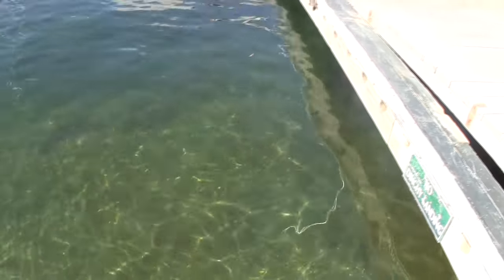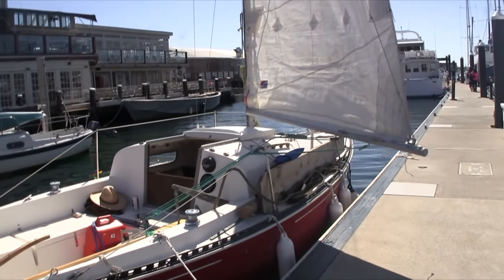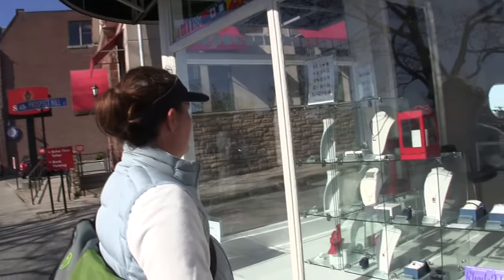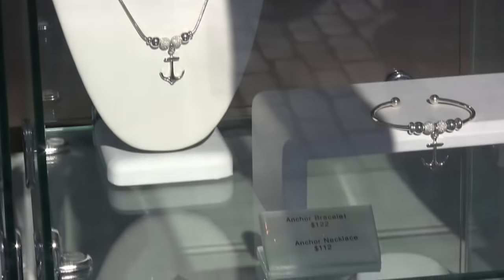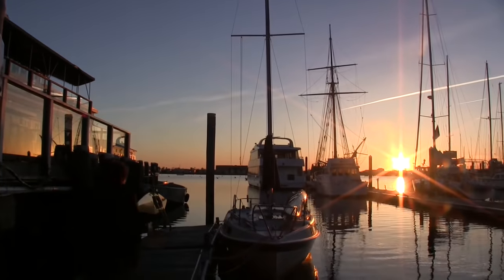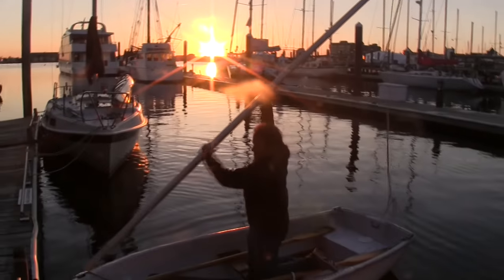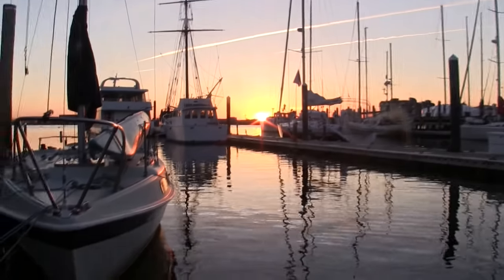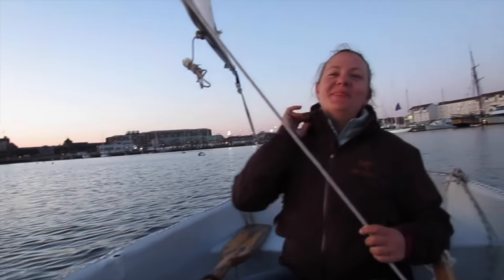For People of the Sea & Ash Breeze | #35 & #36 | DrakeParagon Sailing Season 2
DrakeParagon Double Feature!  A wonderful adventure in Newport, Rhode Island.

SPECIAL THANKS

Arthur J. Montana
Carl, Sharon, & Joshua Stephenson
James Bruno
Jonarde Raab
Jonathanoasis
Joshua O. Jones
Laurie Knowlton & Phil Roberts
Peter Manktelow
Rick Slaugh
Stuart L and Calista Q
Terry Rose
Terry Scott

MUSIC

Battle of Wits by Jewelbeat
Hoedown by Jason Shaw (CC-BY 3.0)
Stormy Blues by Arne Huseby (CC-BY 3.0)
Travel Light by Jason Shaw (CC-BY 3.0)
Sailor’s Lament by Jason Shaw (CC-BY 3.0)
Let Me Dream by Imaginario (CC-BY 3.0)
Silent Night (Stems) by AdmiralBob77 (CC-BY 3.0)
Lotus (Apple Inc. iLife Sound Effects)

PHOTOS

Seamans Church Institute Newport by Matt H. Wade (CC-BY)
Nantucket Shoals Lightship No. 66 by Alanson S. Barney (PD 1904)
Yacht Coronet under restoration in Newport, RI by Wikimedia user Craigimass (CC-BY)

Filmed on location in Newport, Rhode Island

THANK YOU FOR SAILING WITH US!